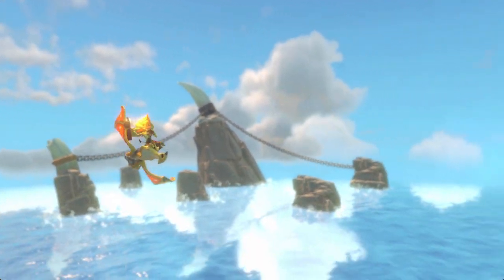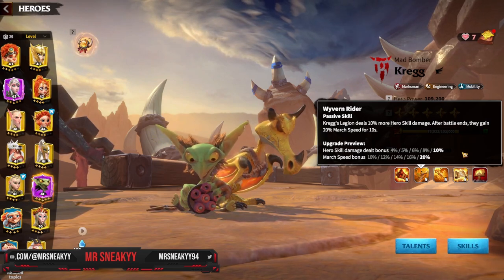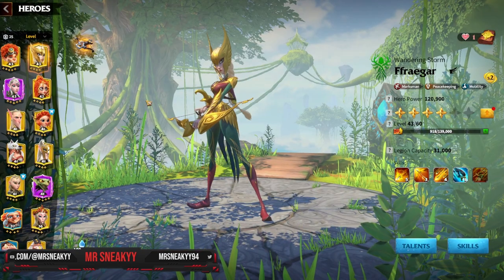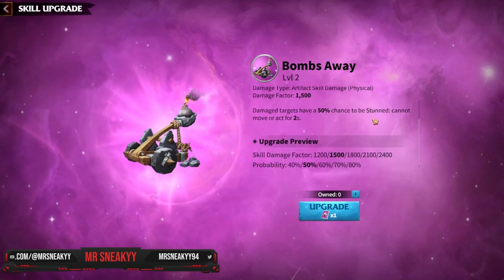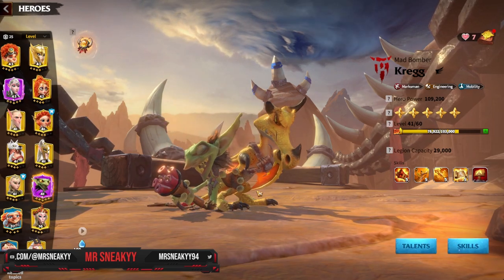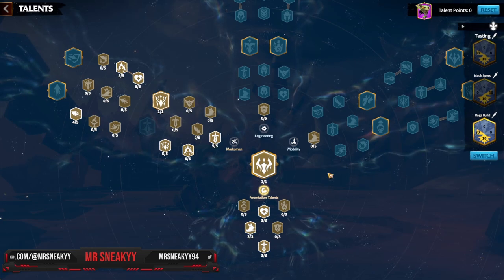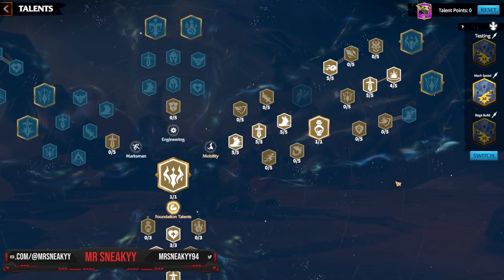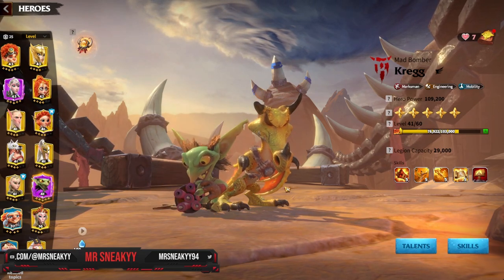[Hero Guide] KREGG! The MAD BOMBER! Full Hero Guide, Talents & Pairings & MORE!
Timestamps:
00:00 Introduction
00:20 Opening
01:20 Skill Overview!
05:50 Pairings!
08:00 Artifacts!
12:49 Talent Pages!
13:15 Marksman PvP Rage Build!
17:15 MACH Speed V8 Turbo Kregg!
20:20 Understanding difference in Tree's!
21:40 Summary!